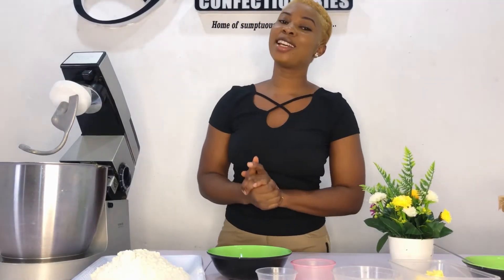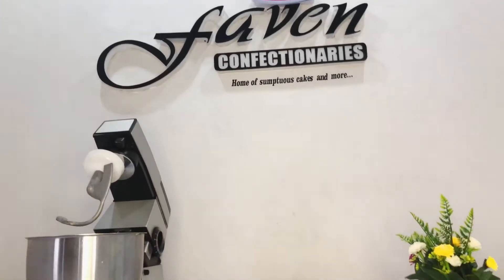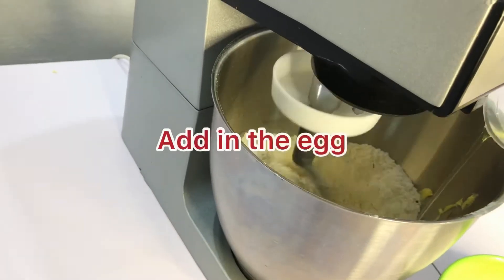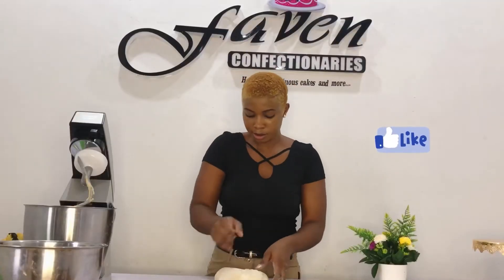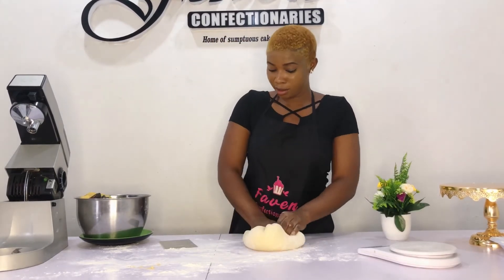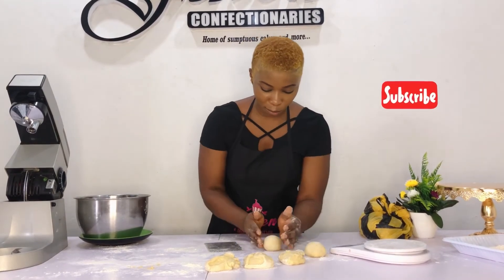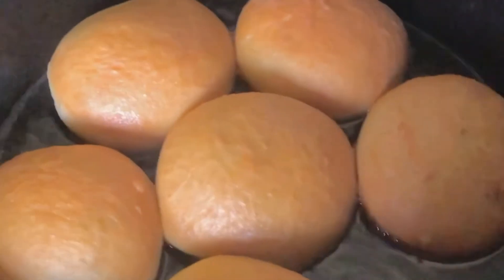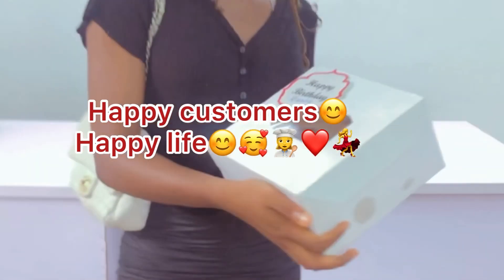How to make fluffy and delicious pillow doughnuts /step by step method/